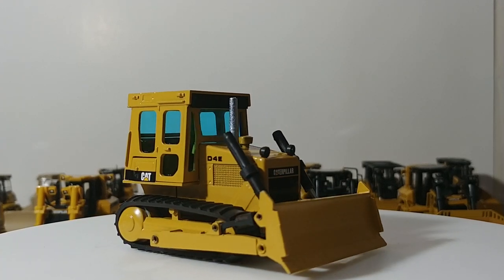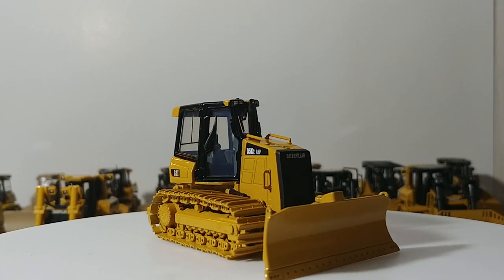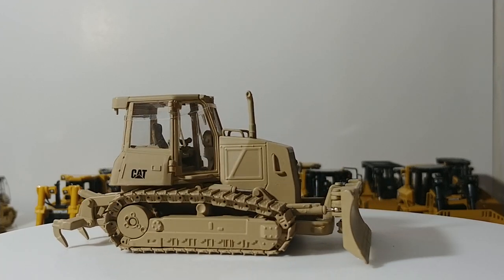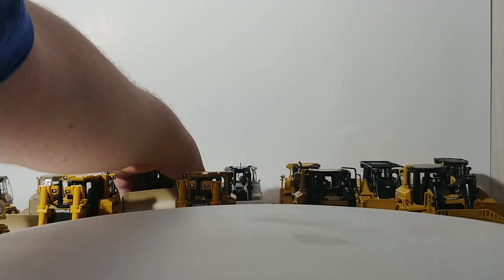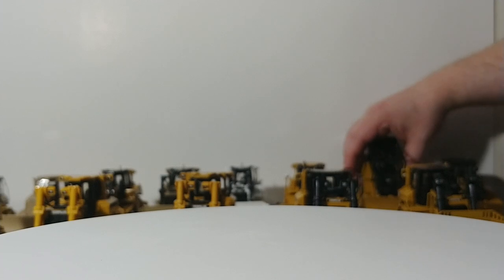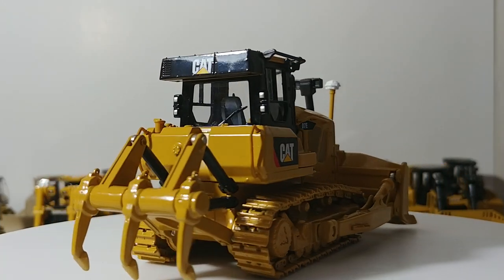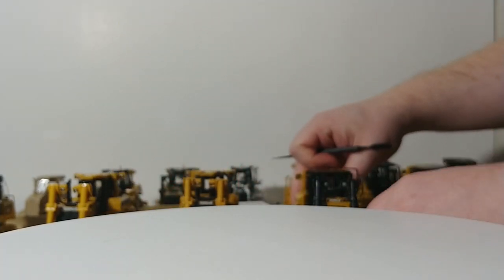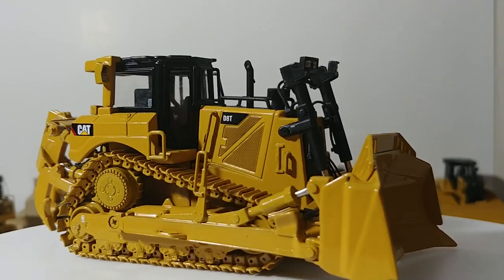1:50 Scale Diecast Model Caterpillar Bulldozer Collection (D4-D8)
This video showcases my collection of CAT medium sized dozers range from the D4 to the D8. All models shown are 1:50 scale & are produced by manufactures such as Diecast Masters, Norscot, and NZG.